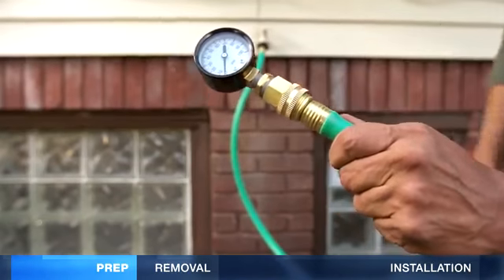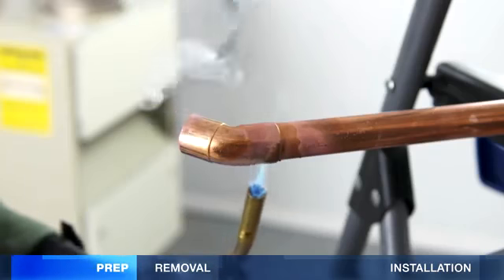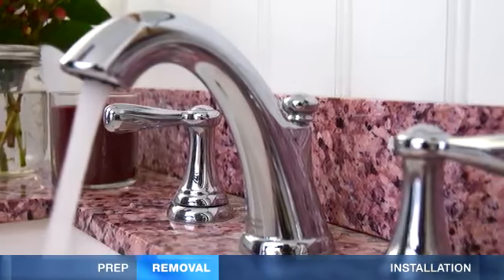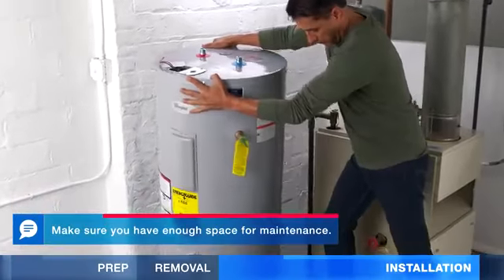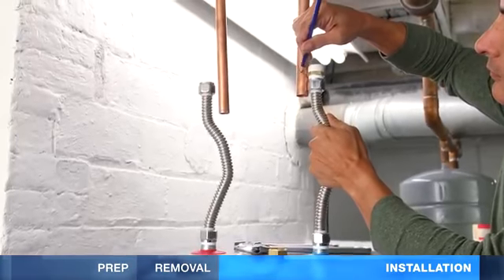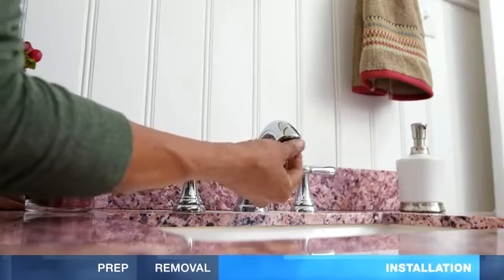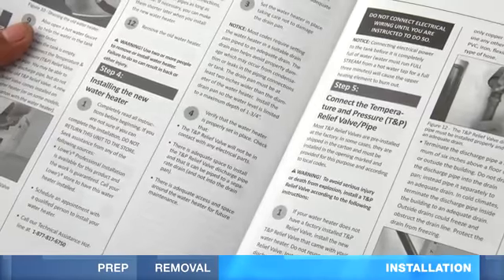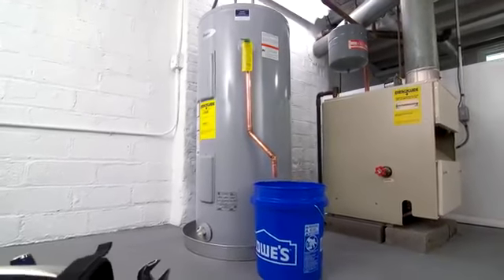Service Ariston 081382999445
Cari panggilan teknisi bidang service ariston, service center resmi area jakarta,tangerang,depok,bogor & bekasi tentukan apakah Anda perlu mengganti pemanas air atau jika perawatannya cukup jika Anda tidak mendapatkan air panas, bisa jadi elemen pemanas atau masalah perawatan lainnya. Ikuti penilaian perawatan cepat sebelum memulai penggantian penuh.

Jika Anda memiliki air di lantai atau di atas unit (ini berbeda dengan air yang bocor dari jalur suplai di atas unit), Anda mungkin memerlukan pemanas air baru. Plat data pada tangki Anda saat ini memiliki spesifikasi ukuran dan energi yang membantu membuat pembelian unit yang sebanding menjadi lebih mudah. Jika keluarga Anda tumbuh lebih besar atau lebih kecil, inilah saat yang tepat untuk mempertimbangkan perampingan atau perampingan pemanas air Anda.

Periksa kode bangunan setempat sebelum Anda mulai memastikan kepatuhan. Jika Anda tidak nyaman, hubungi seorang profesional.

Peringatan
Gunakan hanya pipa, sealant dan solder yang sesuai untuk air minum saat bekerja dengan peralatan penggunaan air.

Tekanan air
Alat pengukur tekanan menempel pada selang di keran luar untuk menentukan tekanan air di rumah.
Periksa tekanan air di rumah Anda dengan menggunakan alat pengukur tekanan pada keran luar ruangan Anda. 50-60 PSI sangat ideal. Jika tekanan air di rumah Anda lebih besar dari 80 PSI, turunkan dengan katup pengurang tekanan pada air utama. Jika rumah Anda tidak memiliki katup pengurang tekanan, seorang profesional dapat memasangnya untuk Anda.

Tekanan air rumah Anda penting untuk semua peralatan penggunaan air. Tekanan yang dikurangi mengurangi tekanan pada saluran pipa dan memperpanjang umur peralatan dan perlengkapan.
Anda mungkin ingin mempertimbangkan alat pengukur tekanan inline untuk pemantauan tekanan.

Tangki Ekspansi
Tangki ekspansi dipasang pada jalur suplai dengan fiting pas-pas.
Tentukan tangki ekspansi mana yang akan Anda butuhkan. Sebuah tangki ekspansi termal mengurangi tekanan berlebih pada garis sistem tertutup. Sebuah tangki ekspansi 2 galon bekerja dengan pemanas air hingga 50 galon. Sebuah tangki ekspansi 5 galon dibutuhkan untuk pemanas air hingga 100 galon. Periksa rekomendasi pabrikan untuk ukuran yang tepat.

Tangki ekspansi dipasang ke jalur pasokan air dingin di dekat pemanas air Anda. Anda bisa memasang tangki ekspansi menggunakan alat kelengkapan pas-pas. Mereka meluncur ke pipa - tidak ada solder yang dibutuhkan. Jika Anda memutuskan untuk solder, de-burr dan pipa bersih dan alat kelengkapan. Oleskan pasta solder dan kumpulkan. Panaskan pas dan solder.

Tekanan tangki ekspansi harus sesuai dengan tekanan air utama untuk bekerja secara efektif. Gunakan pompa udara tangan untuk meningkatkan tekanan atau menekan katup untuk menurunkannya.

Melepaskan Pemanas Air Tua
Langkah 1
Kabel diberi label dengan selotip untuk referensi rekoneksi.
Matikan listrik di pemutus arus. Gunakan tester sirkuit untuk memastikan daya dimatikan. Gunakan pita untuk menandai sambungan kabel dan lepaskan kabelnya.

Langkah 2
Selang kebun terpasang pada tangki drain untuk mengosongkan pemanas air tua.
Dengan persediaan air masih menyala, putar keran panas dan biarkan sampai airnya dingin. Matikan jalur suplai air dingin dan hubungkan selang taman ke katup pembuangan di bagian bawah pemanas air.

Langkah 3
Kran dengan air panas terbuka untuk menguras tangki pemanas air lebih cepat.
Buka katup pembuangan dan kosongkan pemanas air ke dalam ember atau di saluran pembuangan. Terkadang membuka keran air panas di wastafel membantu tangki pemanas air agar lebih cepat kosong.

Langkah 4
Memutus pipa pembuangan dengan kunci pas.
Saat tangki kosong, lepaskan pipa pembuangan dari katup pelepas T & P (Temperatur & Tekanan). Lepaskan sambungan saluran air. Jika Anda harus memotongnya, tinggalkan mereka selama mungkin. Mintalah seseorang membantu Anda melepaskan tangki tua dengan truk tangan.

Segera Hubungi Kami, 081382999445